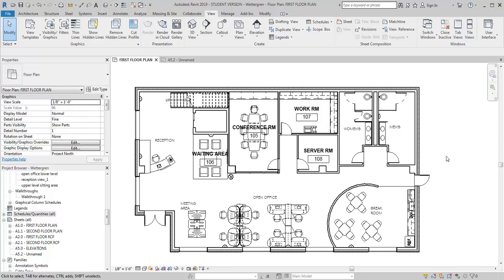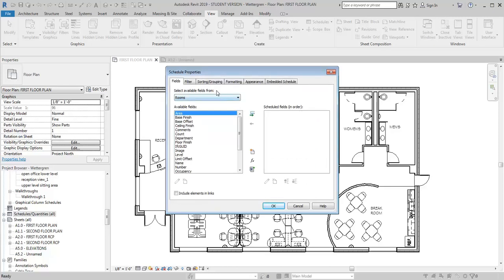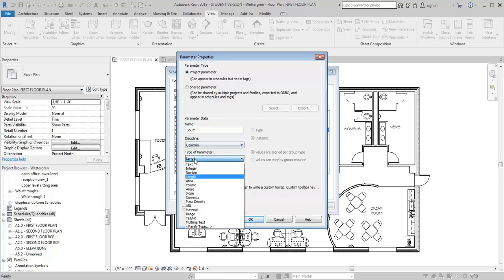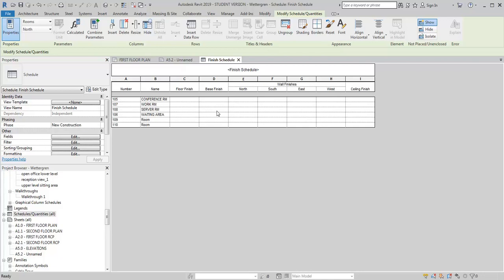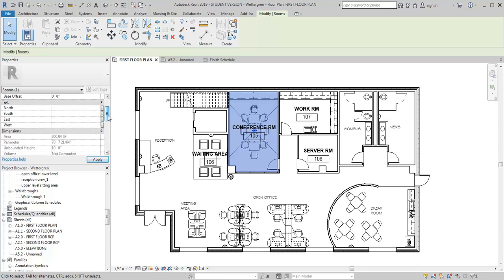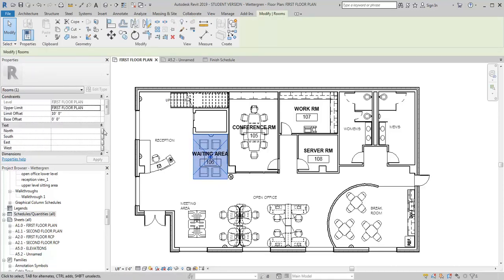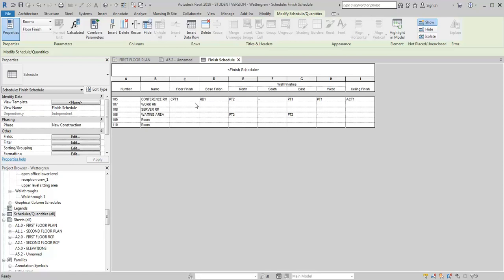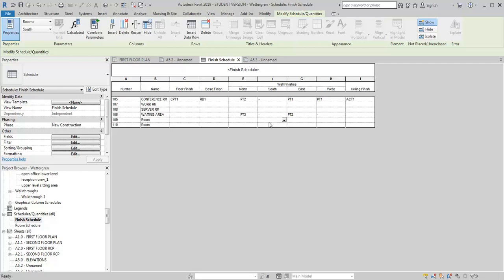Finish Schedule in Revit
This demo shows how to create a room finish schedule in Revit